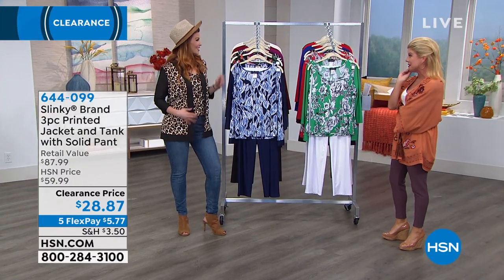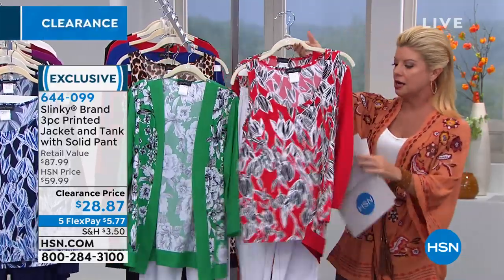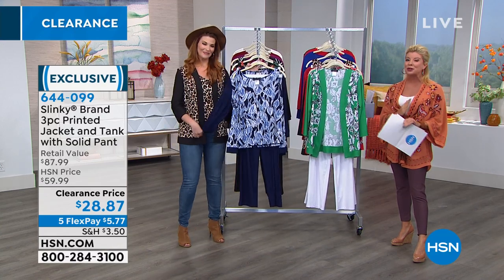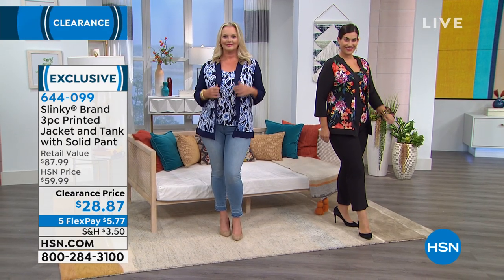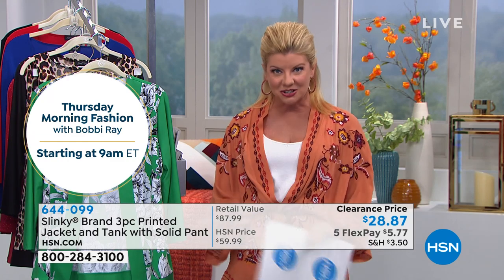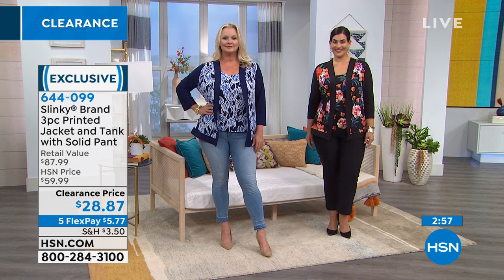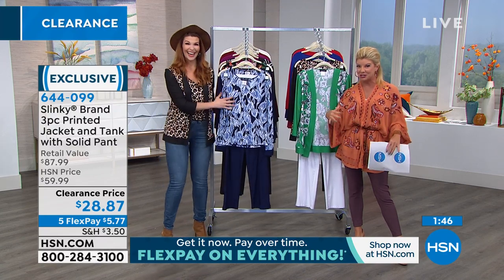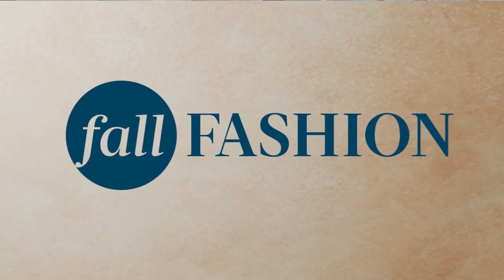Slinky Brand 3piece Printed Jacket and Tank with Solid P...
Slinky Brand 3piece Printed Jacket and Tank with Solid Pant
Pull a polished look together in seconds. When it comes to versatility, this convenient 3piece set has you covered. Create a variety of combinations that suit you, whatever the occasion. No matter the day's agenda  you'll be dressed to impress.